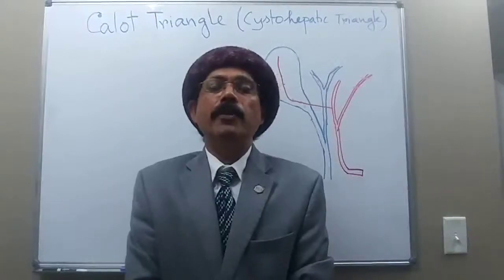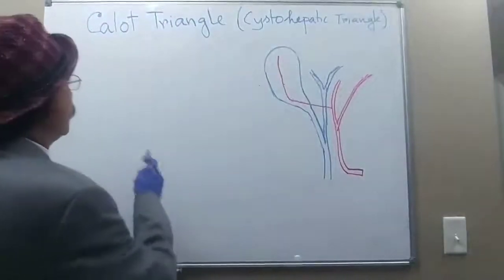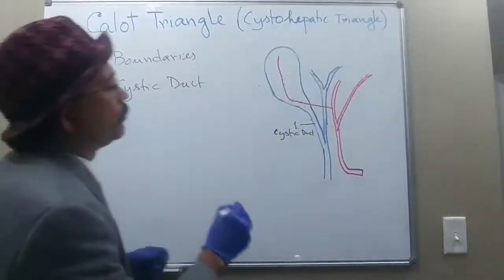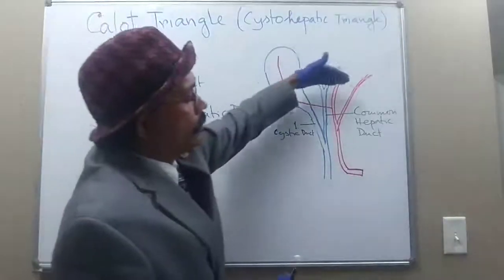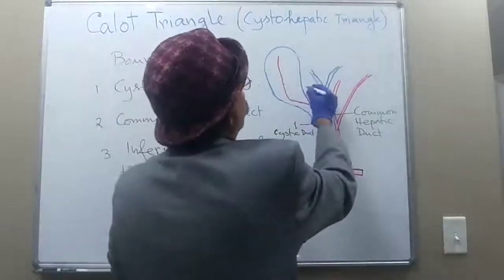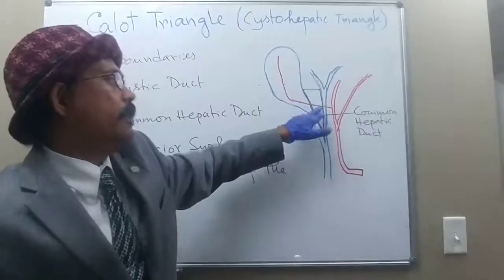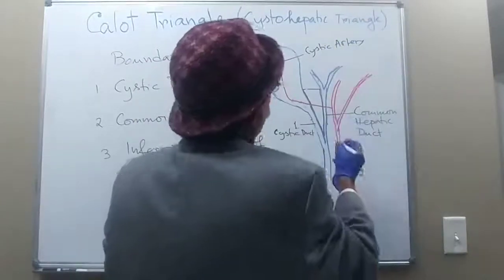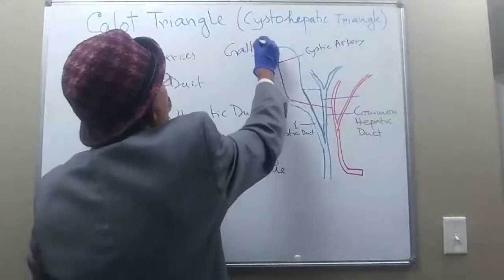CALOT TRIANGLE (CYSTOHEPATIC TRIANGLE)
Cystohepatic Triangle
Boundaries
Clinical Importance